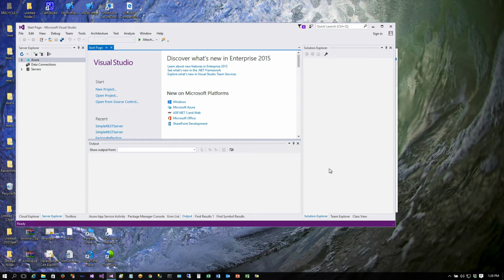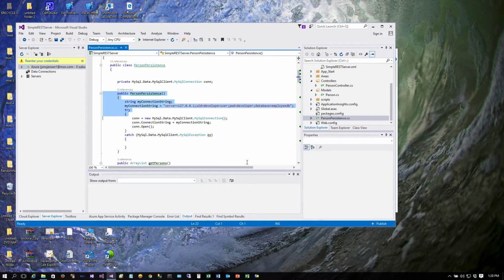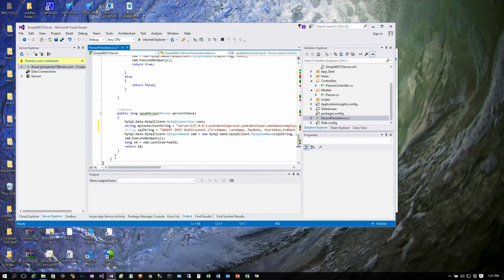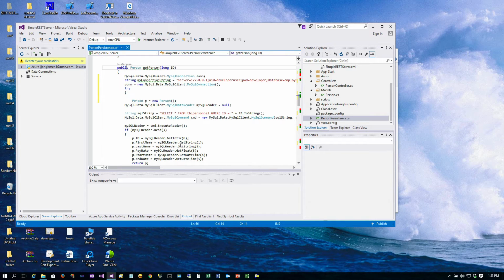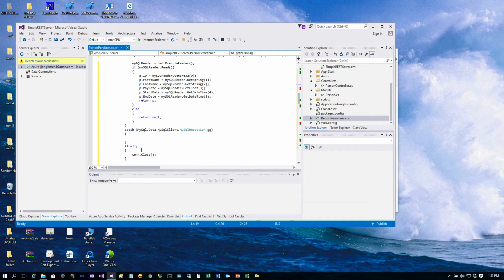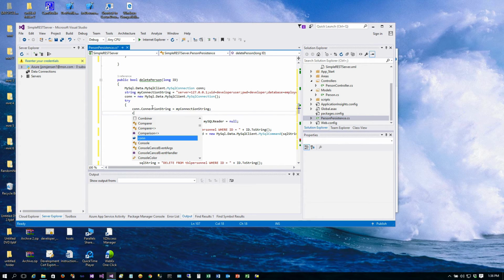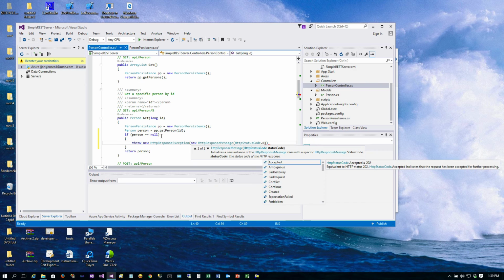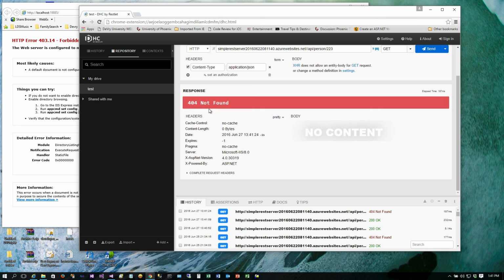Preparing our REST Web API Service for Azure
We need to make some corrections in our project and persistence to prepare to move to Azure.